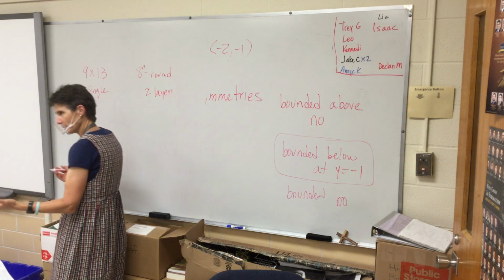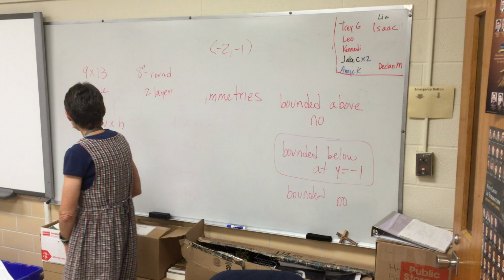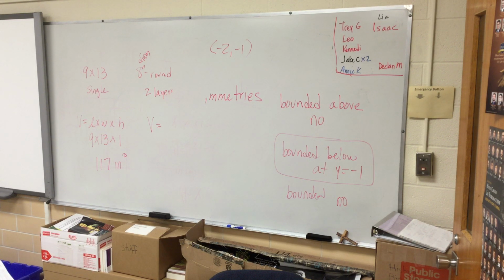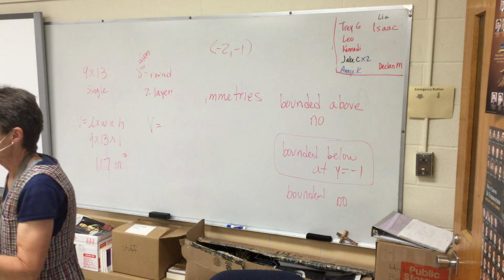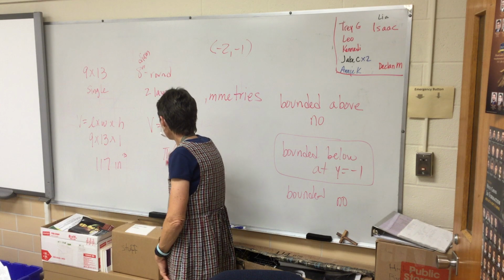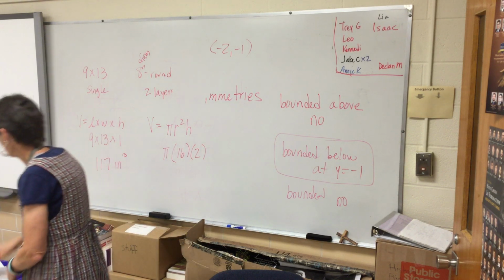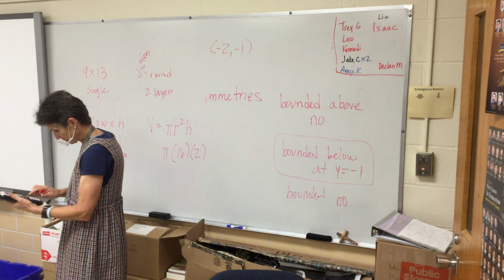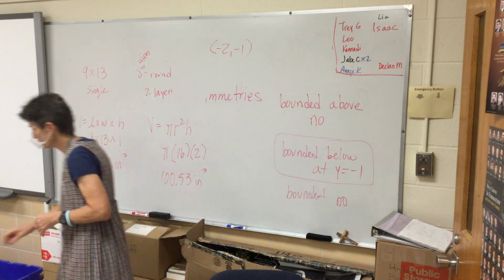Precal C Notes 1.1 #1